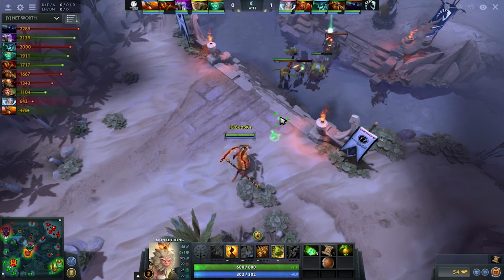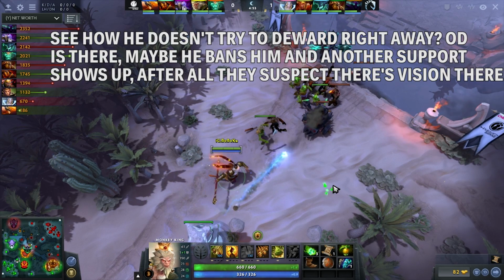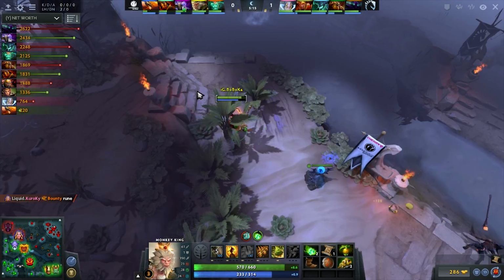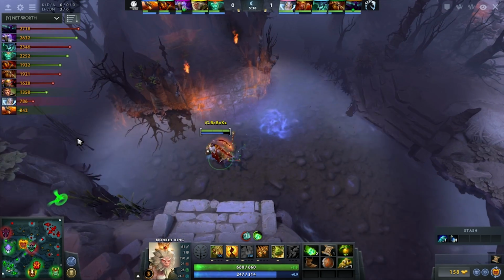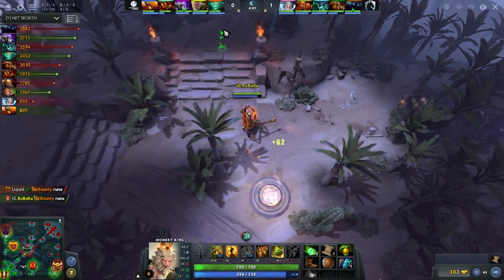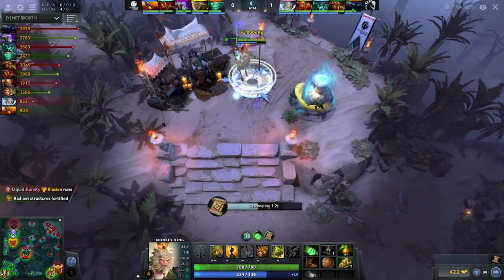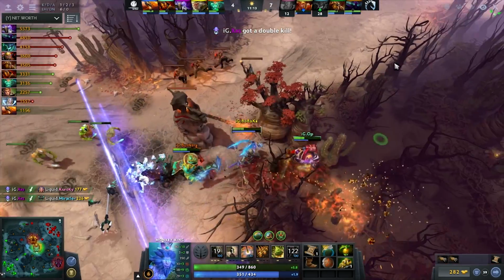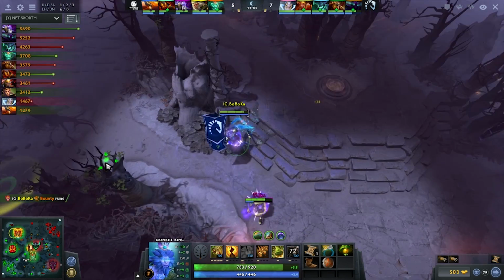Things I learned with IG's.Boboka Monkey King at the Kiev Major #2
✩ Feeling lost in Patch 7.05? Watch guides from Chessie, Slahser, Fogged and myself on Pvgna!